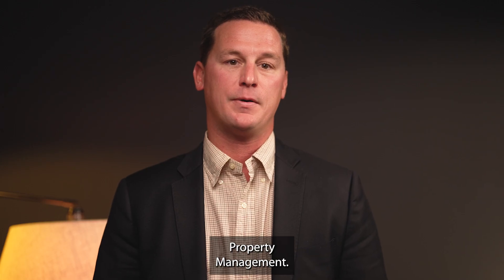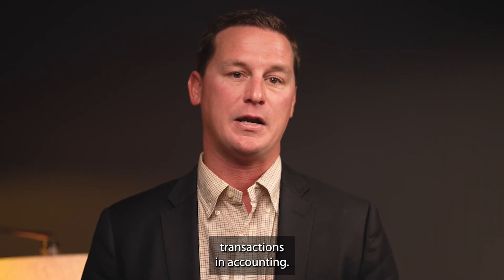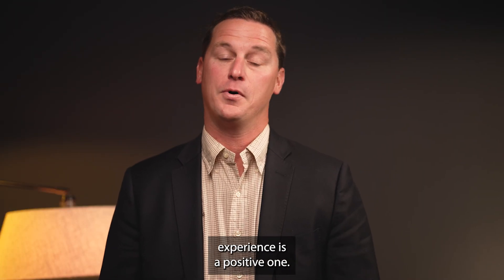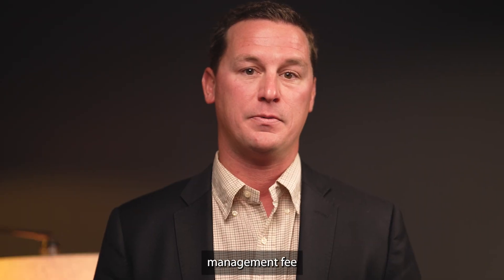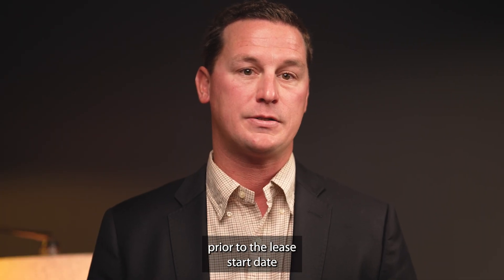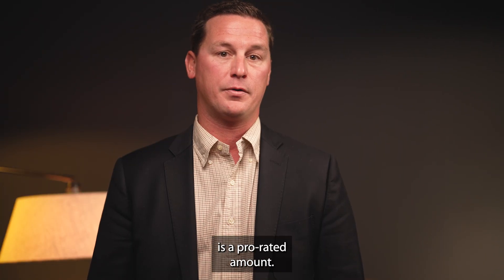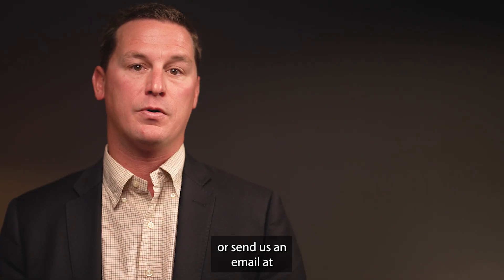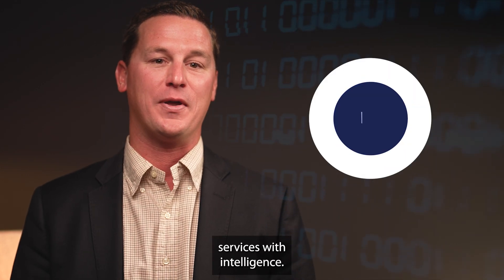Full Management Fees Apply Even If Tenants Start Mid-Month!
📢 Ever wondered why you're charged a full management fee even if your tenant's lease starts mid-month? 🤔 Brian Chevalier, our Director of Client Consulting, breaks it down for you!

💡 In the initial two months, the rental fee setup is unique: you pay the first full month's rent before the start date and a pro-rated amount the following month. This means your first month reflects a full management fee while the second month's fee adjusts based on the pro-rated rent. 📊